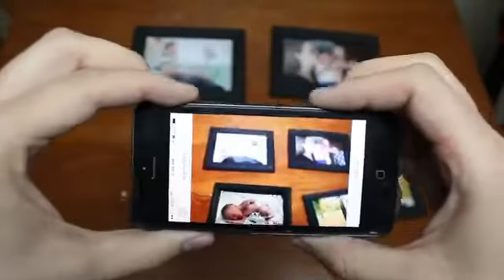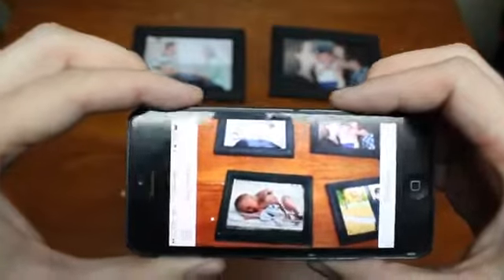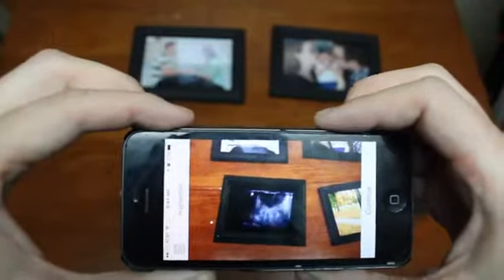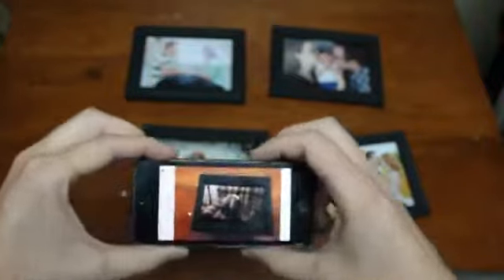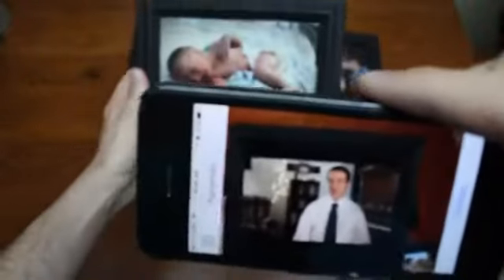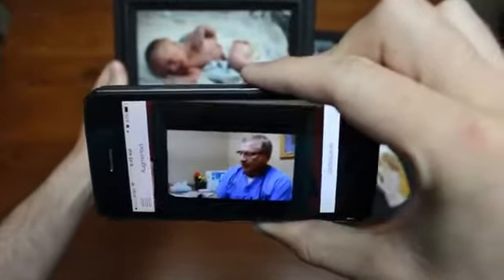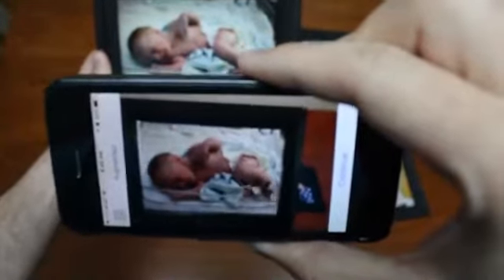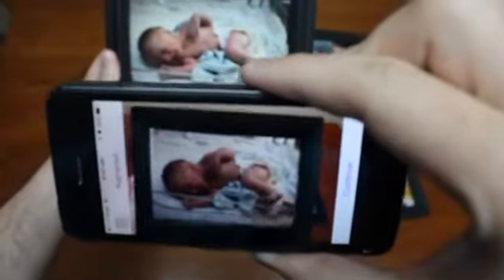Learn to Make and Video and Share It Using Augmented Reality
All you need is a camera (smartphone) a microphone (a second smartphone) and a computer. That's it!

If you want to start learning this all on your own,